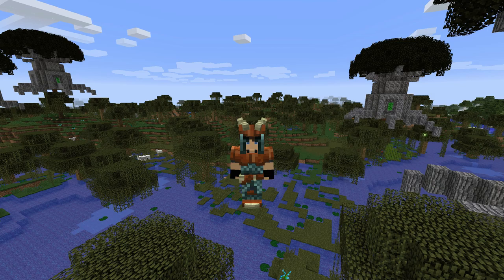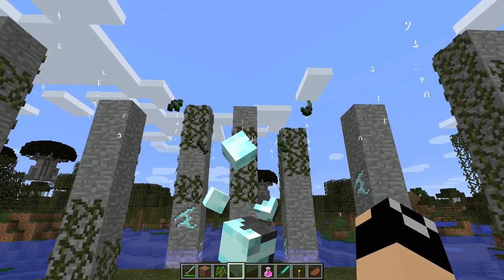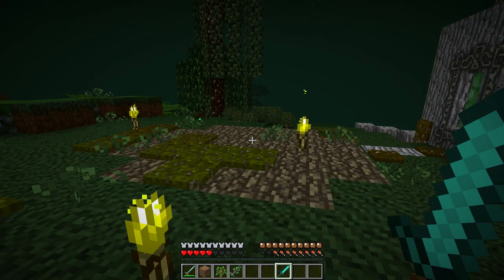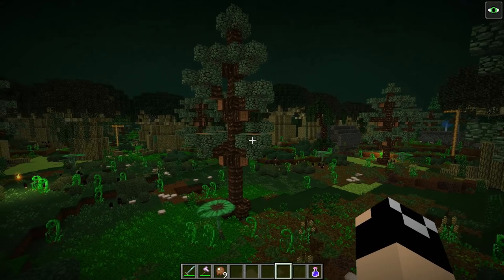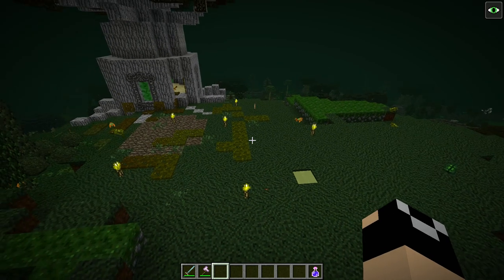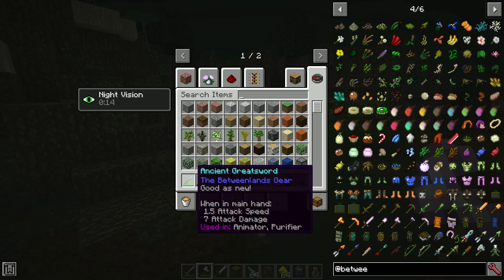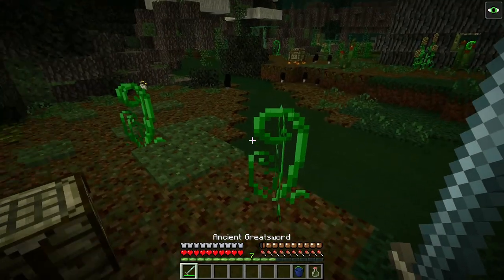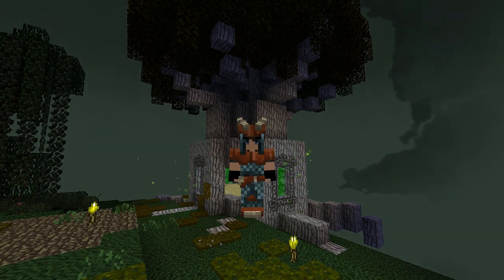Basic Mechanics: Betweenlands In Depth Tutorials+Spotlight EP #1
Today we kick off a new series that had been requested and planned for a while now.  This will be a complete top to bottom tutorial and spotlight for the betweenlands mod, featuring information on every aspect of the mod, tips for survival and some setups to make your life easier, and will be updated as new content is added to the betweenlands in order to keep you up to date!  I hope you enjoy as we begin this journey and cover a basic intro to the mod, how to reach it, and the basic mechanics of the dimension that you need to be aware of in order to conquer the Betweenlands!